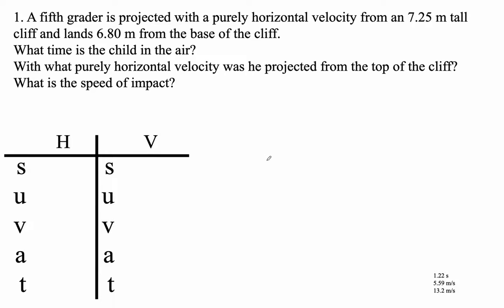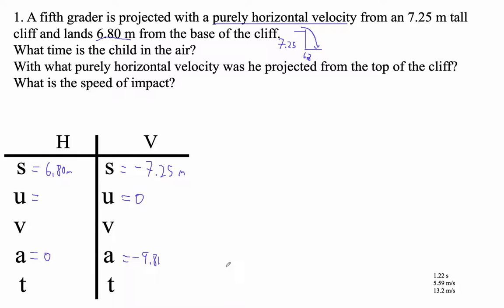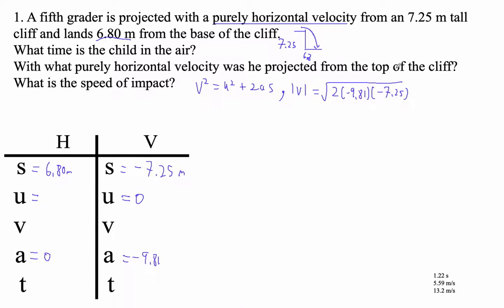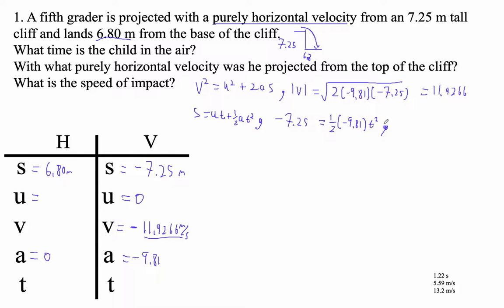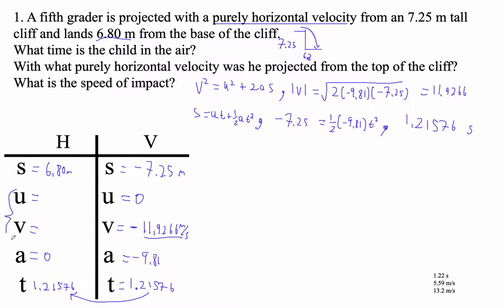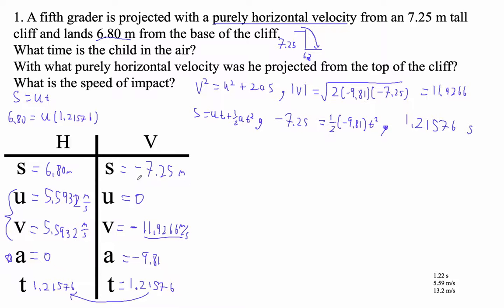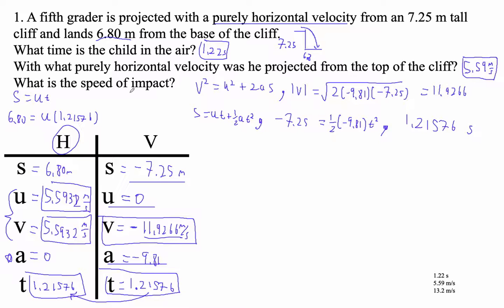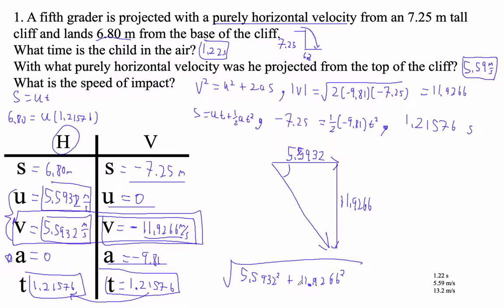HTPIB03G P3 2